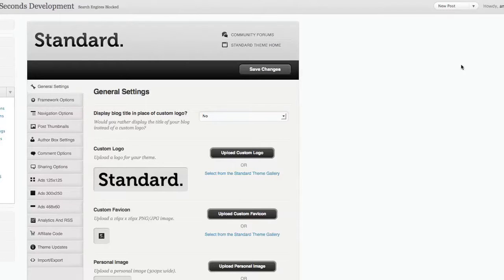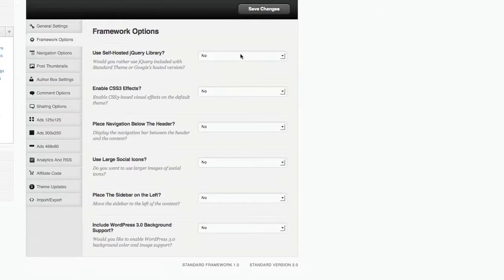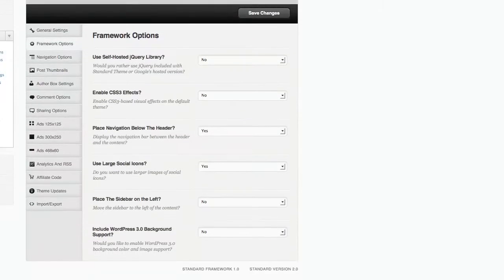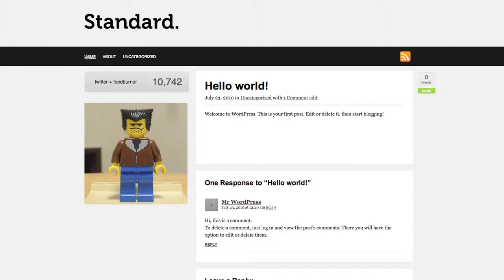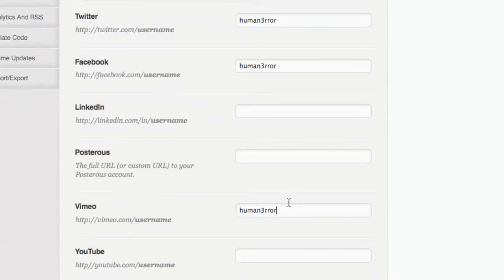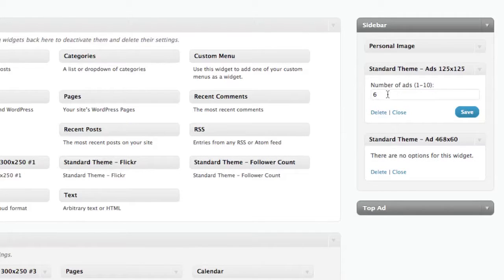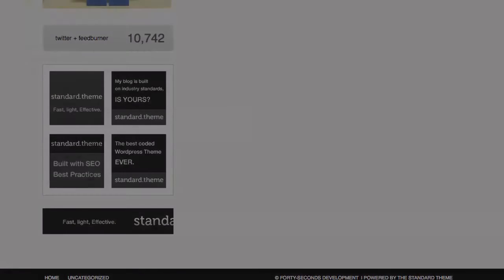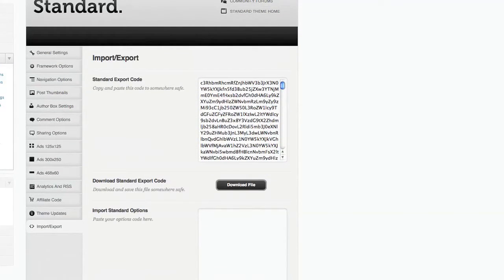The Standard Theme 2 for WordPress Walkthrough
A simple, elegant, and flawlessly coded, documented, and SEO-ready WordPress Theme for the casual and professional blogger.

Here's a video walkthrough of the latest version of our theme.

Don't forget! We have a growing and active community ready to help you as well! Say "Hi" over at the Support Forums out these cool WordPress plugins! - CodeRevolution.